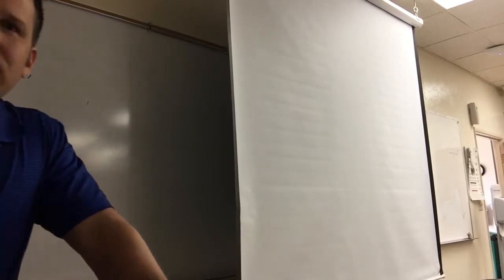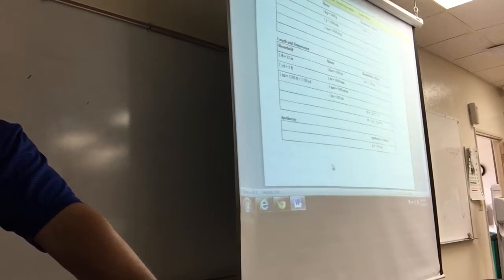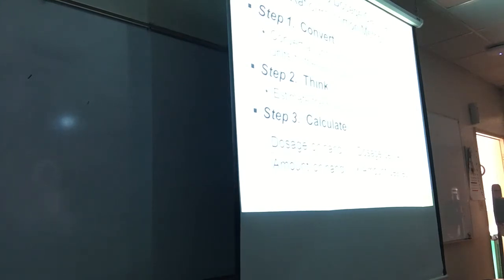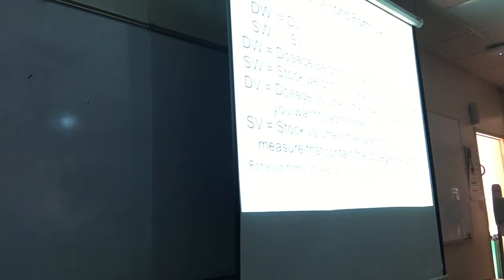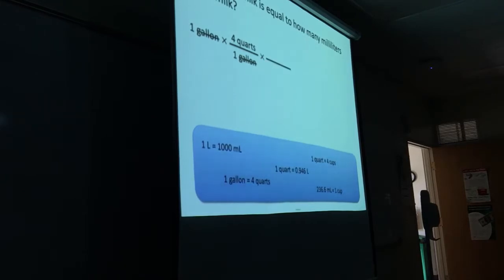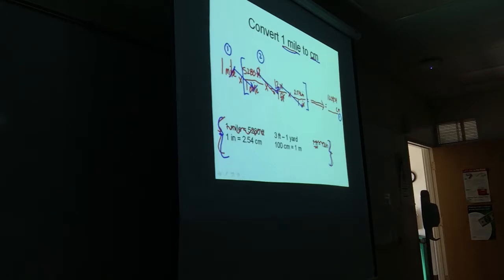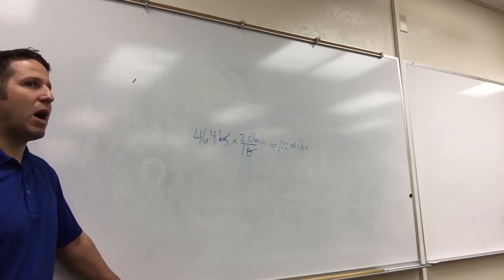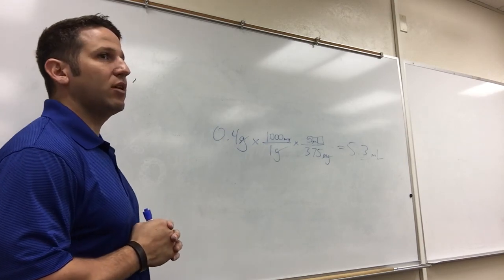HCE116 Chapter 14-16 In-Class Lecture